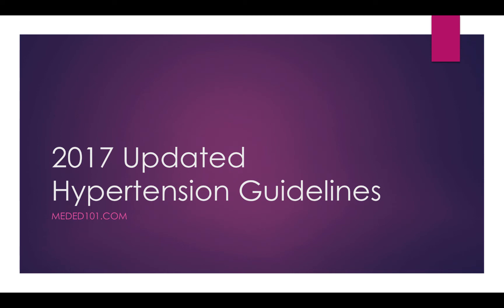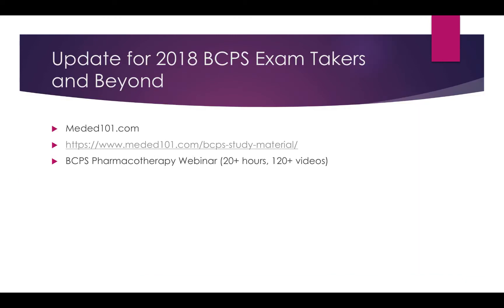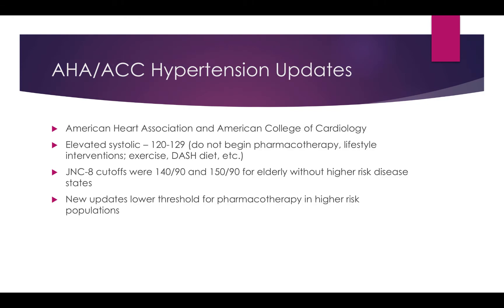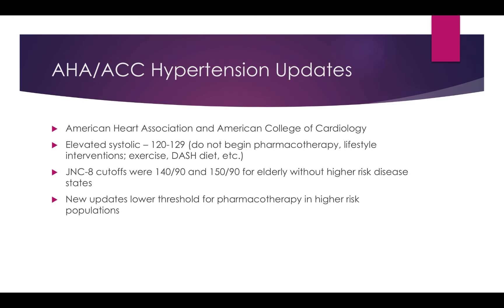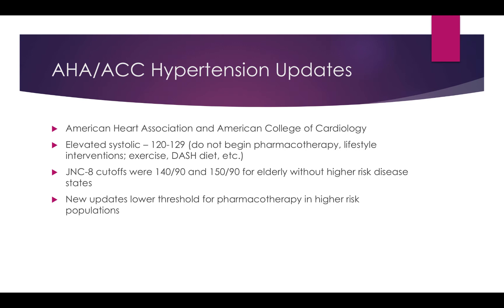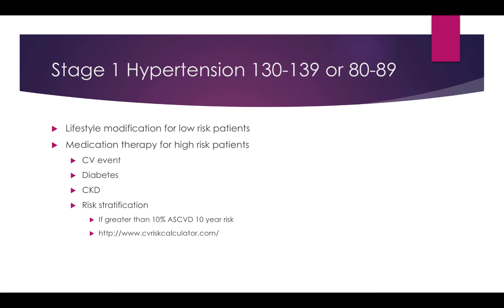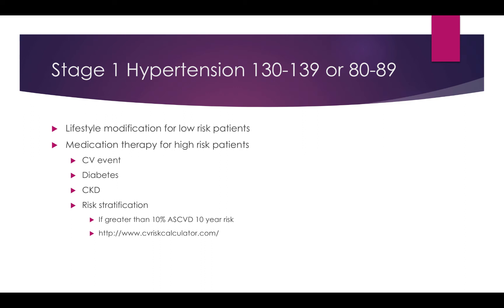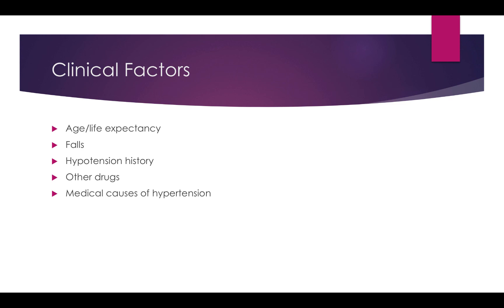Hypertension Guidelines From Latest Update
Table of Contents:

00:27 - Update for 2018 BCPS Exam Takers and Beyond
00:53 - AHA/ACC Hypertension Updates
02:38 - Stage 1 Hypertension 130-139 or 80-89
05:43 - Clinical Factors